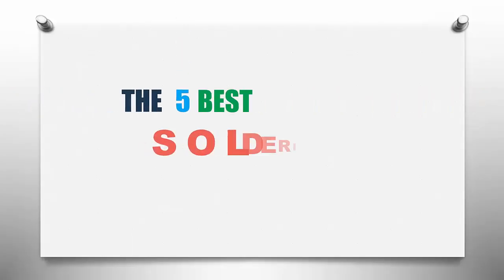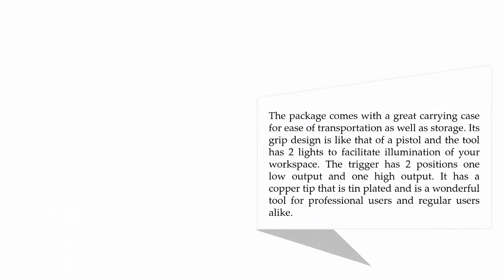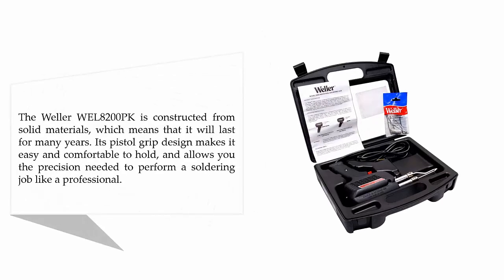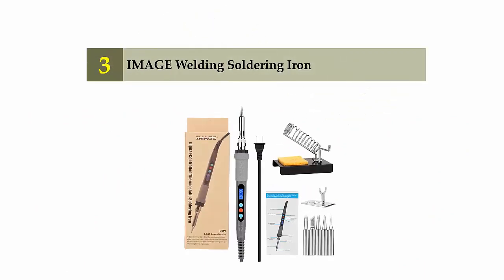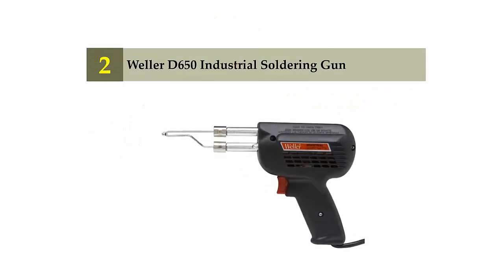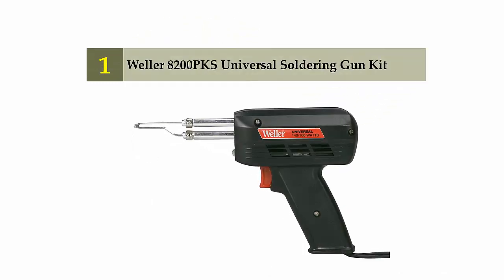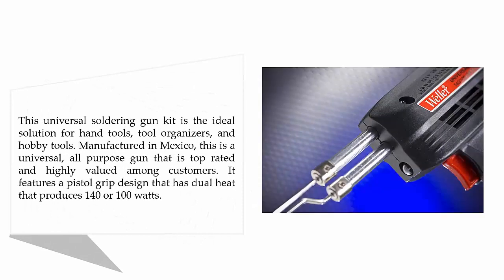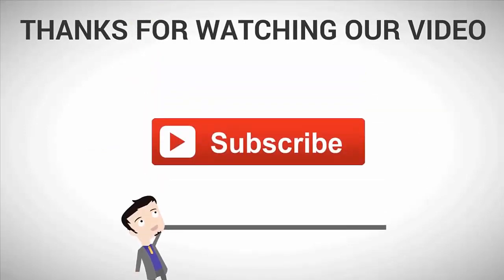Best Soldering Gun 2021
Here is the list of 5 Best Soldering Gun.

01. Weller 8200PKS Universal Soldering Gun Kit

02. Weller D650 Industrial Soldering Gun

03. IMAGE Welding Soldering Iron

04. Weller WEL8200PK Universal Soldering Gun Kit

05. Weller D550PK Professional Soldering Gun Kit